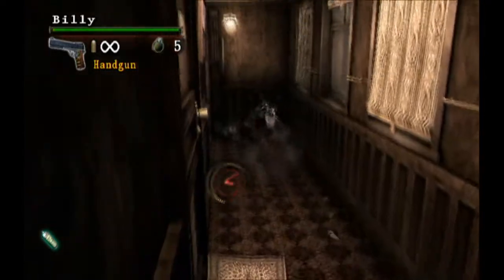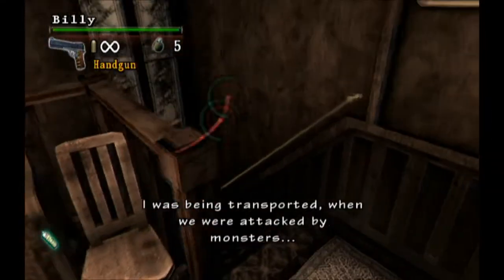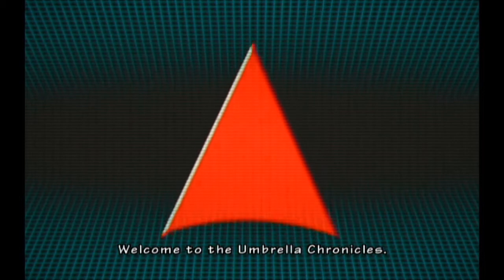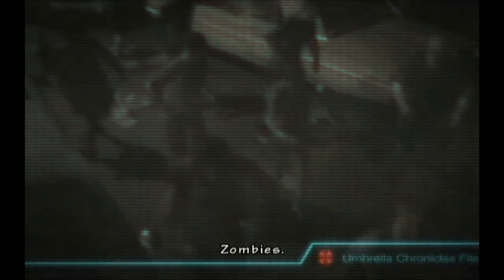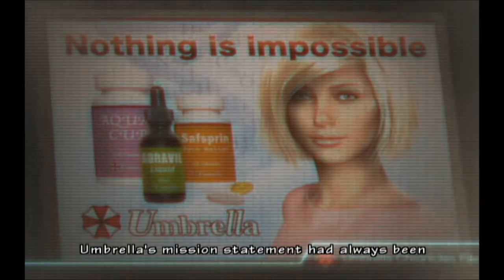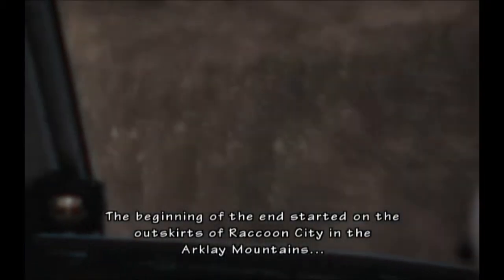Resident Evil: The Umbrella Chronicles | Wii Hidden Gems #4 | RMGB TV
The fourth of my Wii Hidden Gems series takes a look at Resident Evil: The Umbrella Chronicles, which is both an excellent spin off game in the Capcom franchise and a decent light gun game.  It conatins levels based on Resident Evil 0, 1 and 3, with many additional levels detailing what was happening to other characters such as Wesker, Ada Wong, and Hunk whilst the events we know of were transpiring.

Credit for the Intro / Outro music goes to Dan-O at danosongs.com.

The original soundtrack was composed by Masafumi Takada and Jun Fukuda.